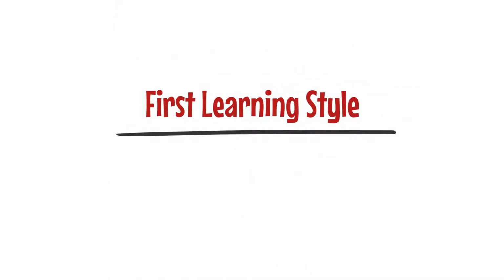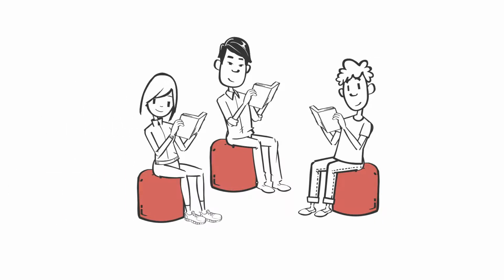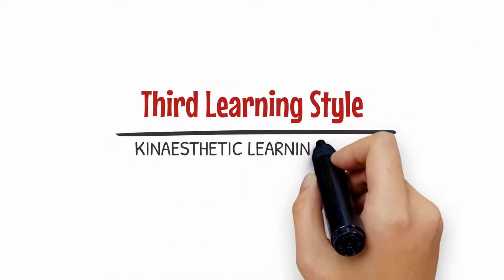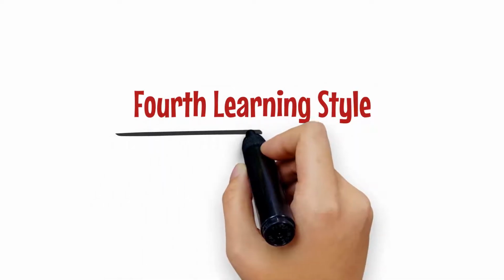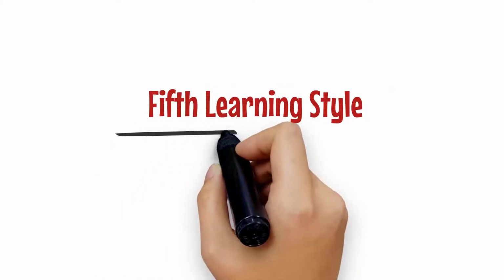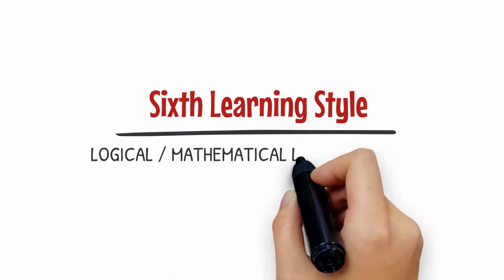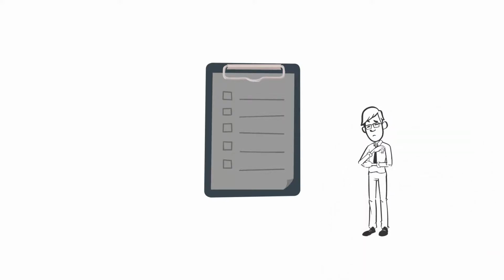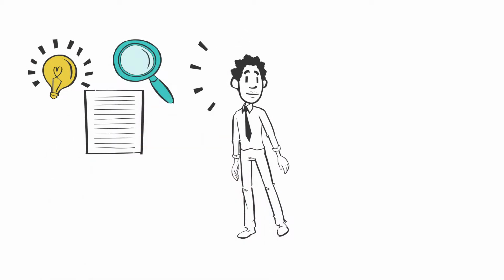TEFL / TESOL teaching - Multiple intelligence theory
The theory of multiple intelligences differentiates human intelligence into specific 'modalities', rather than seeing intelligence as dominated by a single general ability. Howard Gardner proposed this model in his 1983 book Frames of Mind: The Theory of Multiple Intelligences